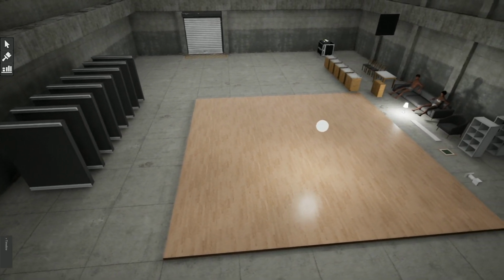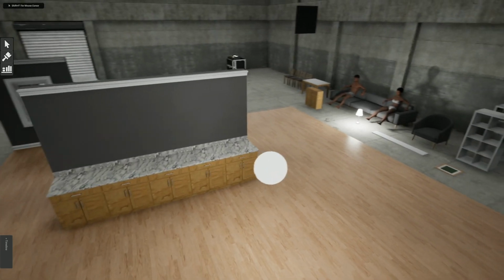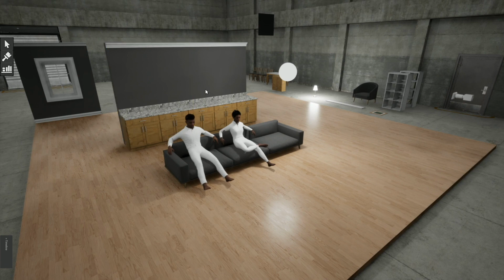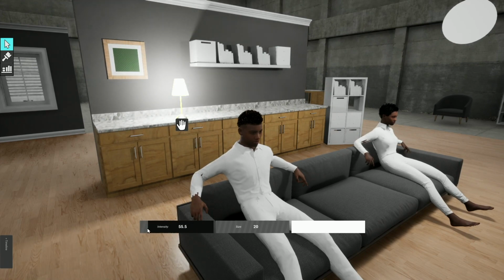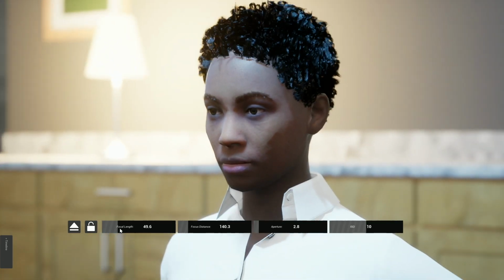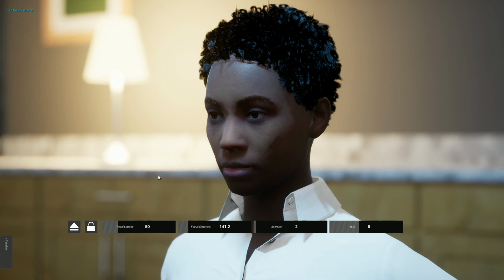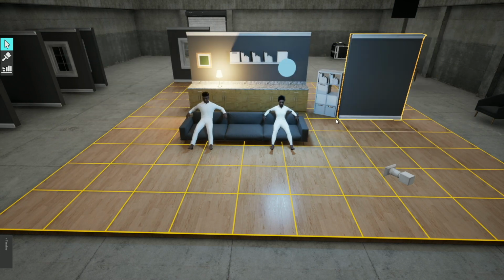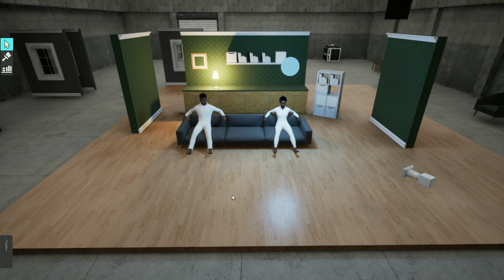Building System and Camera - Cine Tracer: Meta Preview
Cine Tracer: Meta is the new version of Cine Tracer remade in Unreal Engine 5 using MetaHumans and Lumen.